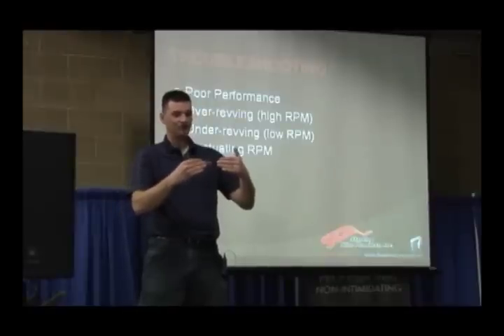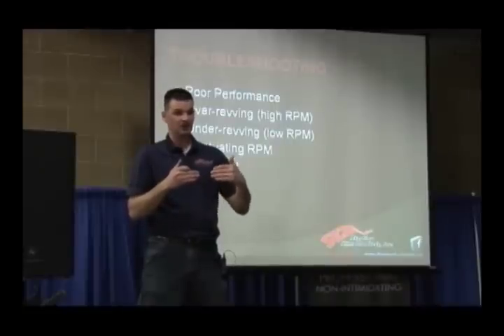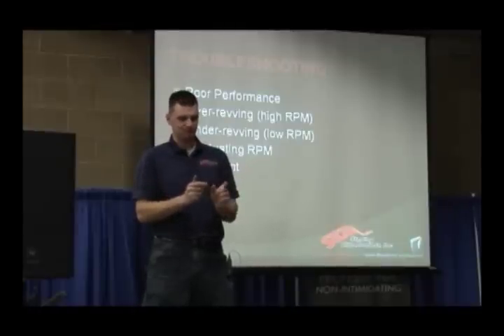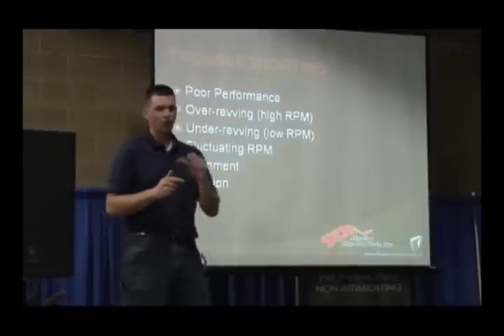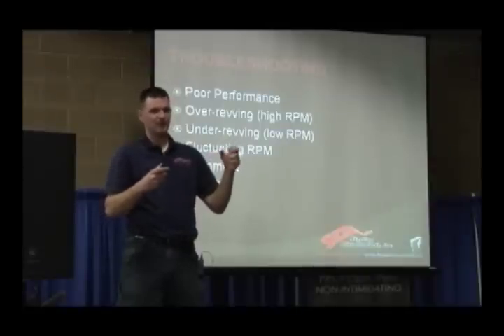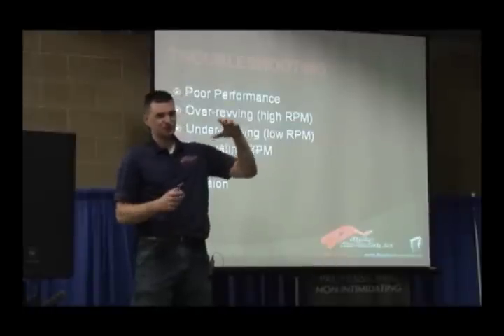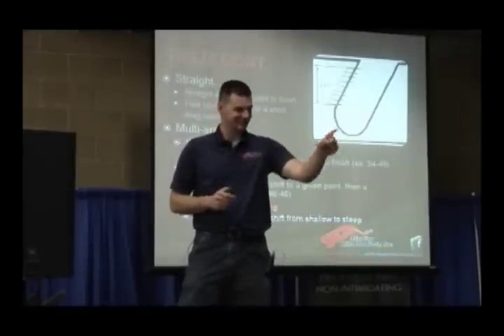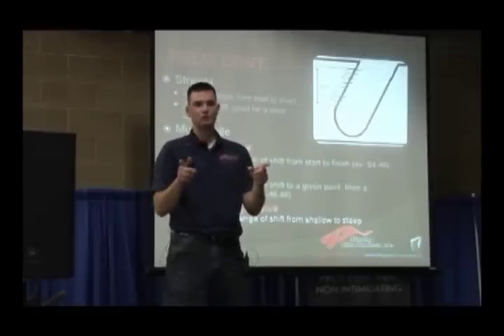Clutching-101- Part 3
Clutch Tuning 101 with Dustin from SLP Part 3